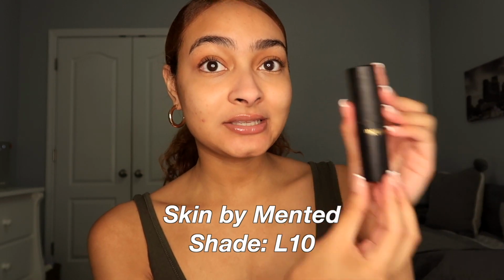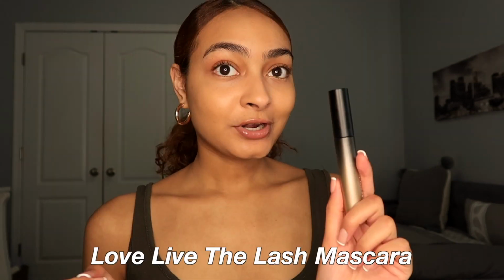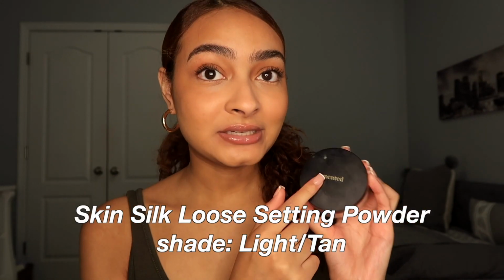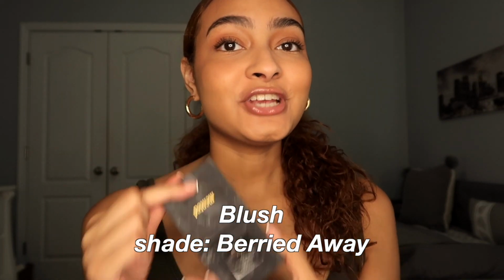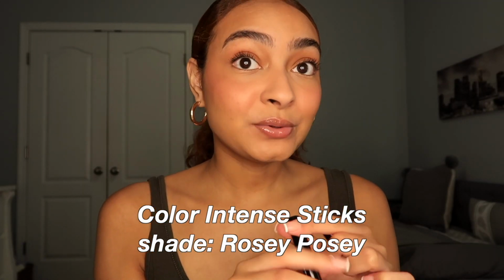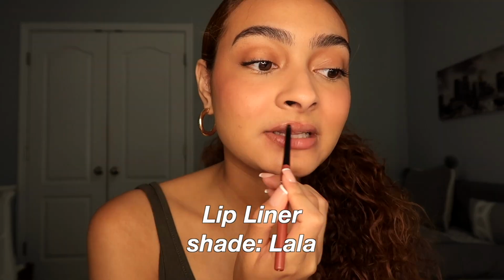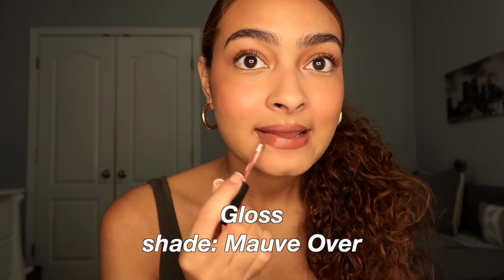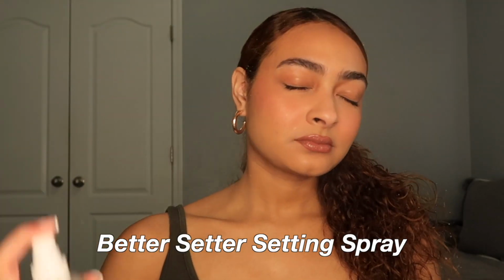Quick & Easy Back to School Makeup Routine! | Mented Cosmetics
$$ off: RISSA15

beauty intro makeup brush: editinghacksbylala
intro w/ effect at the end: editing by matthieu
ending outro: naomixox